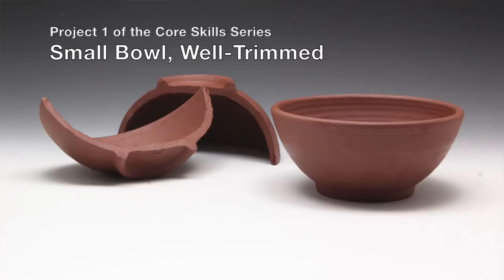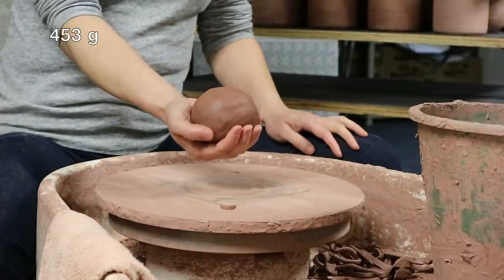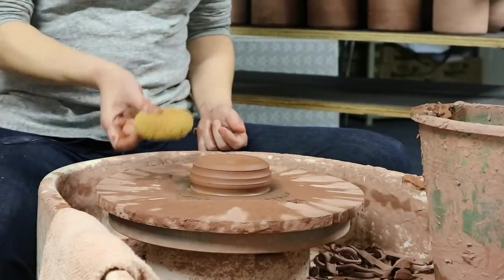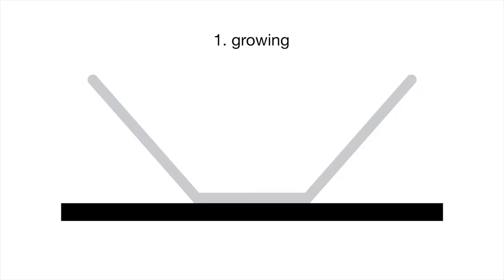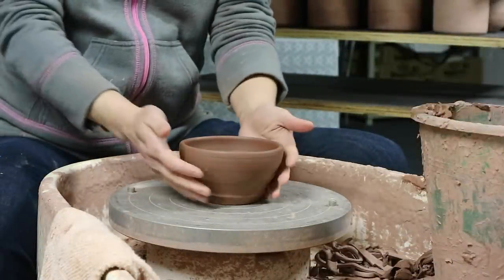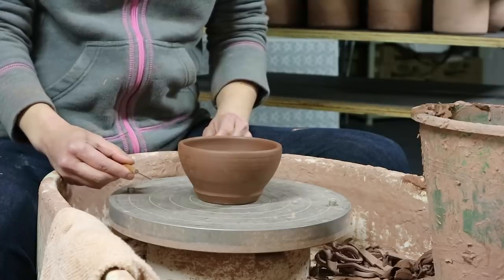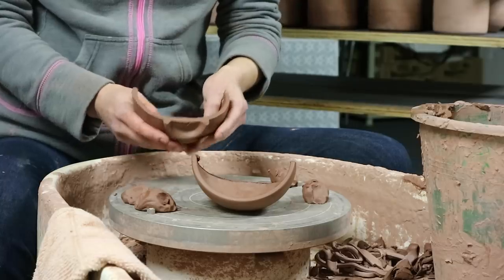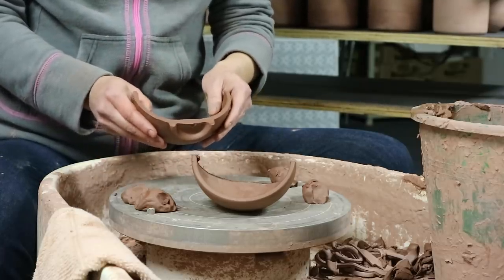Small Bowl, Well-Trimmed / full-length video / free to watch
The Core Skills Series
Project 1: Small Bowl, Well-Trimmed
Core Skill: Measure Then Trim

This full-length video is free to watch. It will help you decide if my style of teaching is right for you.

for the remaining full-length videos in the series. The videos can be rented one-at-a-time for $22/each (USD).